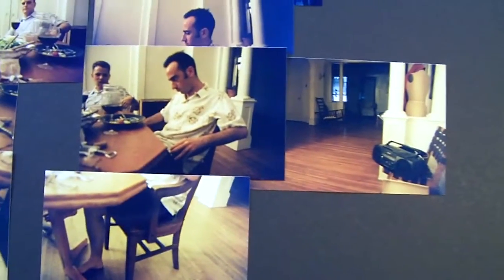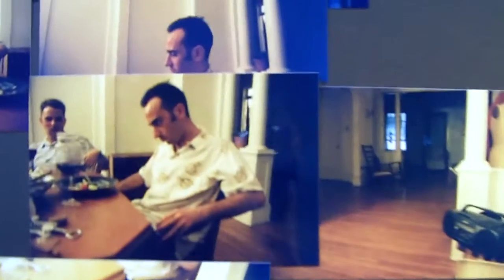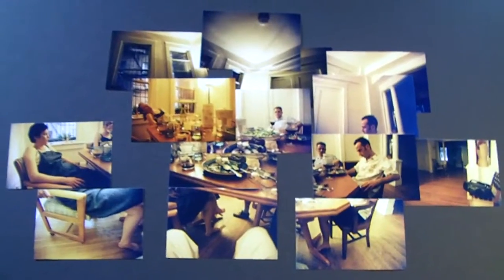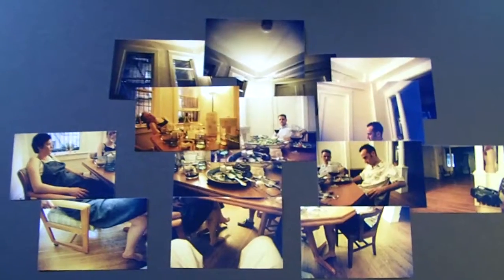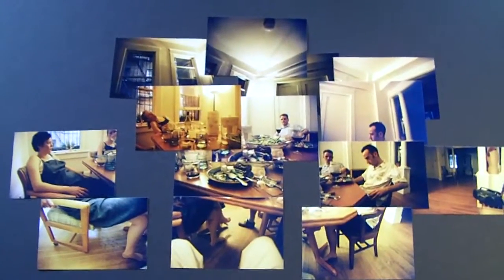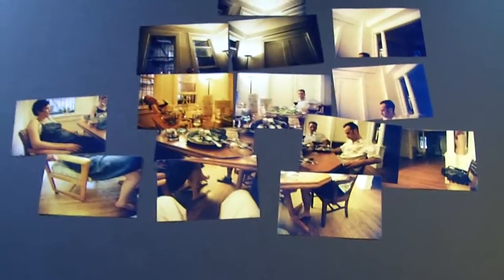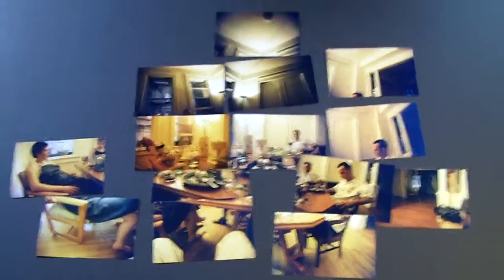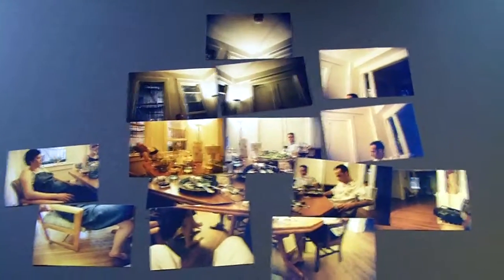Dinner in D.C. with Dott and Jenn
Collage of a dinner in DC.